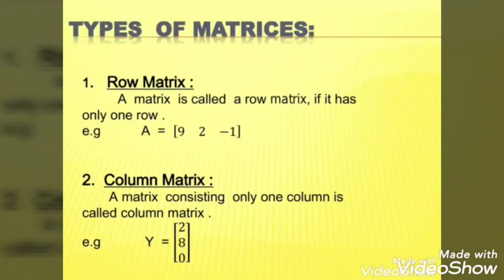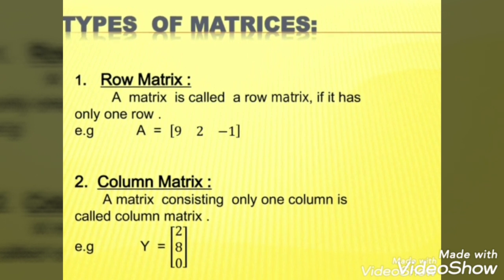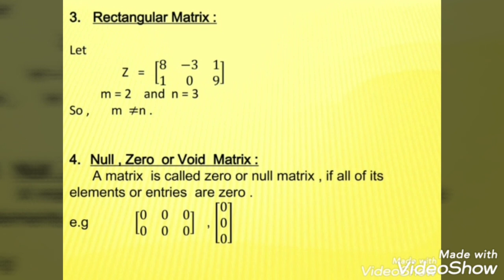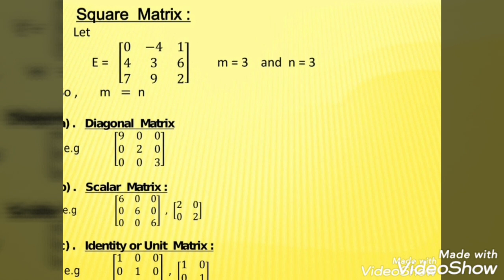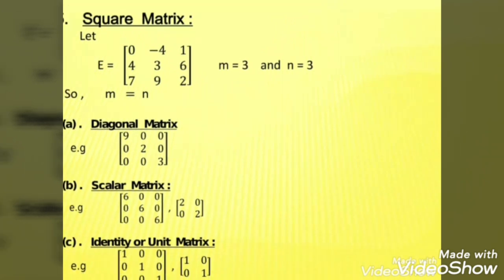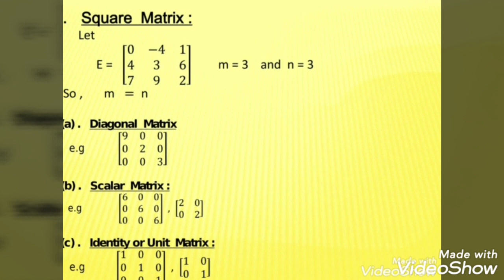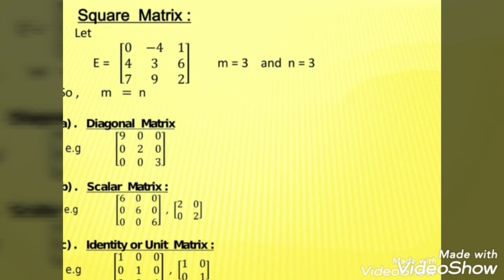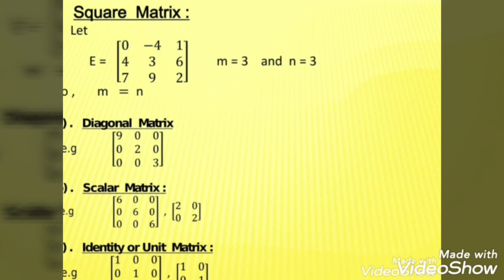Mathematics - Class 9th || Chapter - 1 || Lecture - 2 || Types of Matrices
Topic :  Types   of  Matrices
Above mentioned types explain with definitions and examples , If there  is any query  or question  tell me in comment section ,   I  definitely help you .